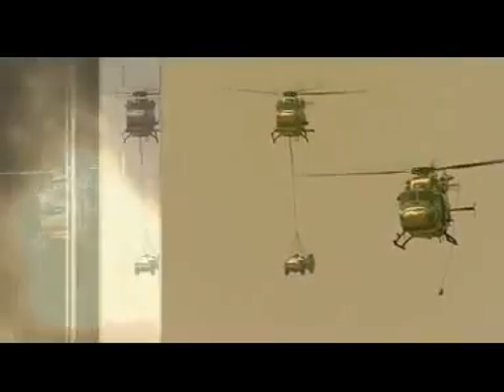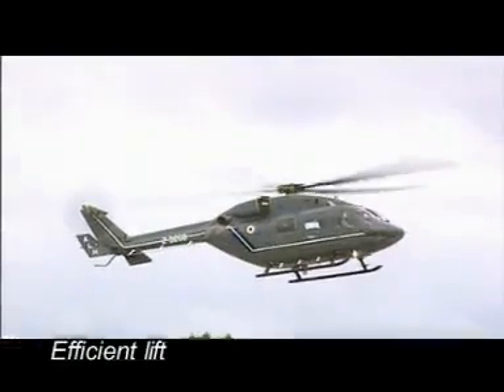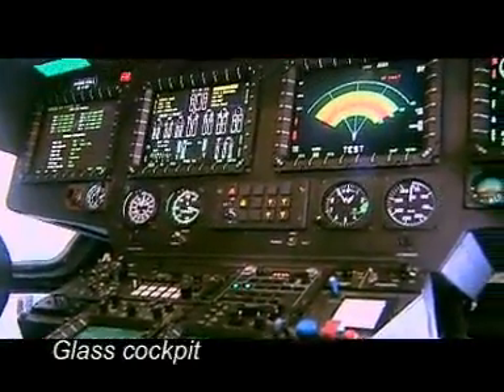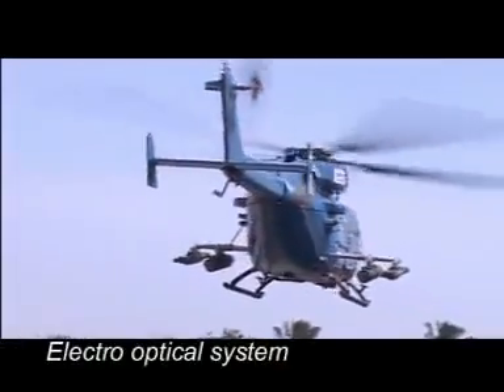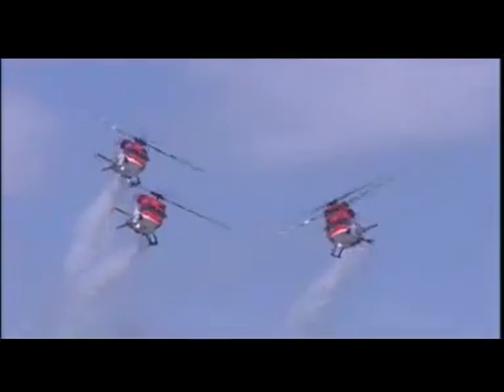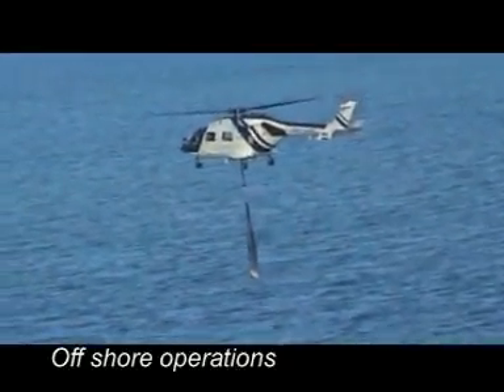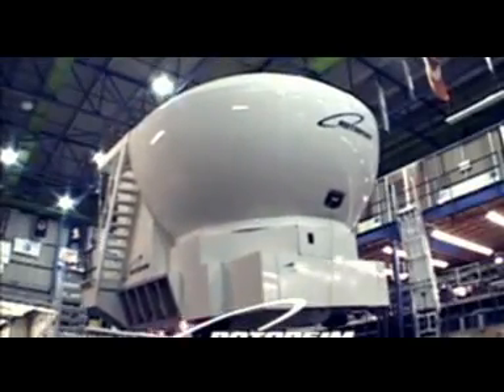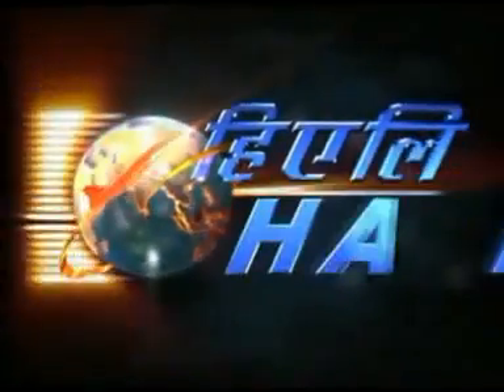ध्रुव भारत भारतीय DHRUV ( ADVANCE LIGHT HELICOPTER) - INDIA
ध्रुव हेलीकाप्टर भारतीय भारतीय वायु सेना

DHRUV ( ADVANCE LIGHT HELICOPTER)  - INDIA  ,

MULTI MISSION HELICOPTER

THE DHRUV CAN BE OPERATED ON DESERT, GLACIERS, HIGH-ALTITUDE, SEA AND OCEANS

Dhruv also participated in a Chilean tender for eight to ten 5.5 tonne, twin engined new generation helicopter, but lost to the Bell Helicopters Bell 412 amid allegations of arm-twisting by the US Government.The evaluation included flights at high altitudes, hot and desert conditions, ship deck landing, search and rescue at 12,500 feet (3,800 m) MSL at a temperature of 2°C as well as long distance ferry flights, clocking 107 flying hours.And DHRUV passed all these tests easily as they have already be in use by indian army, navy, and many countries in different enviroment.

for more information on this :-
visit

CAN BE USED AS UTILITY OR ATTACK-TYPE HELICOPTER !

THE COST OF 6 - DHRUV IS EQUAL TO THE COST OF 2 BELL AMERICAN HELICOPTER of DHRUV class helicopter!